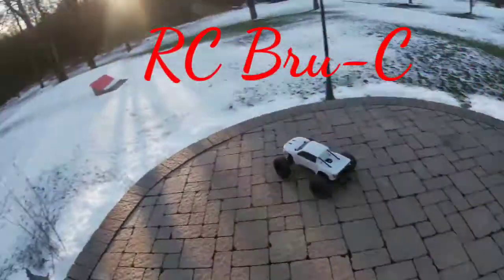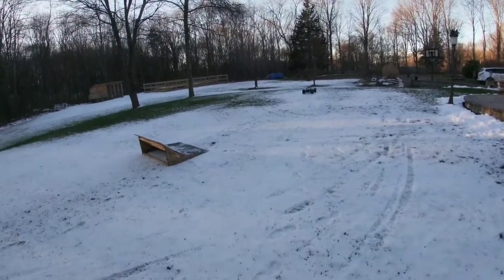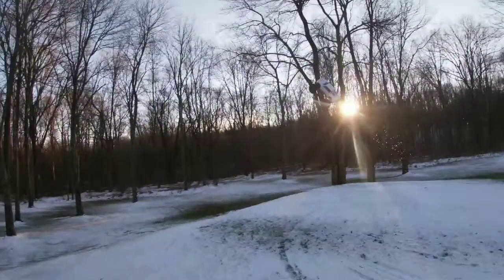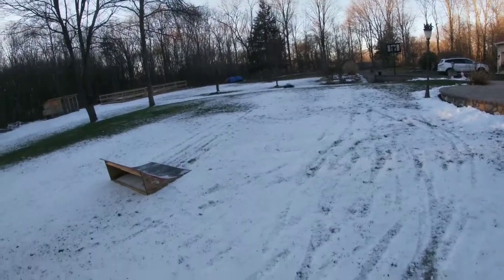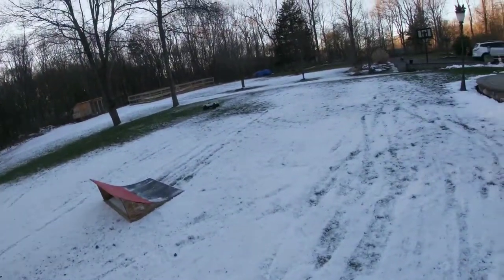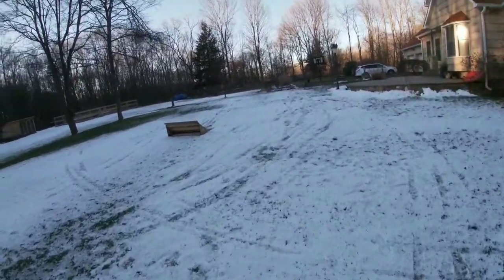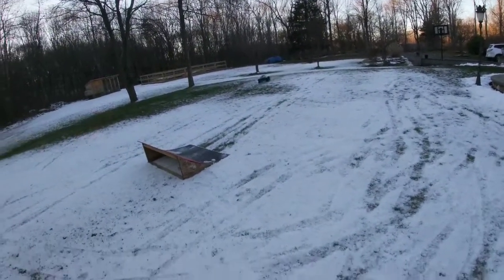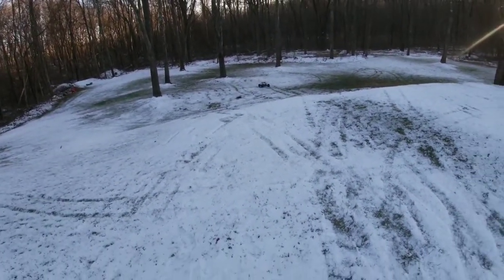ProLine Brute Body Vs. Cold Weather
I take the old XMaxx out for a little bash to see how it holds up in the cold weather, with the ProLine Brute Body. We don't get to crazy just a little testing before we go full throttle with it.